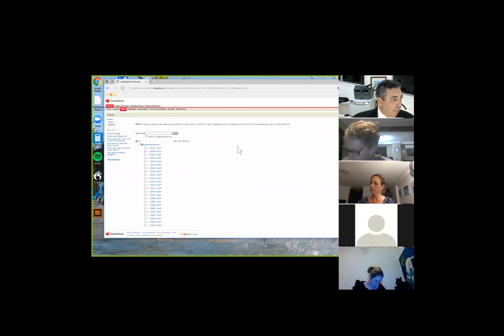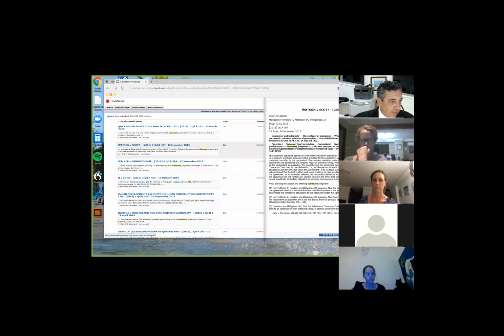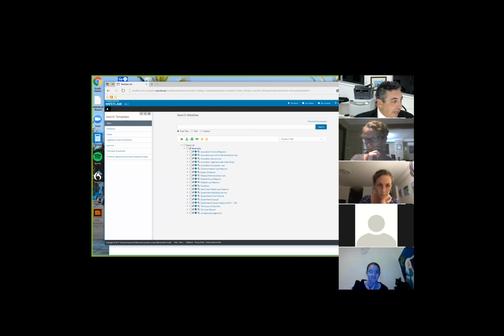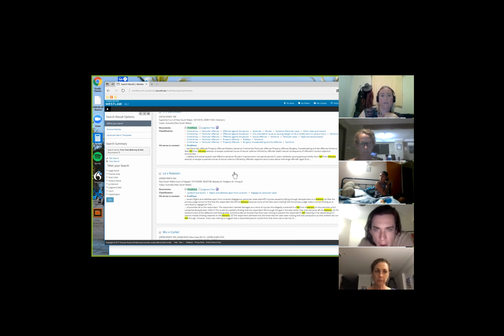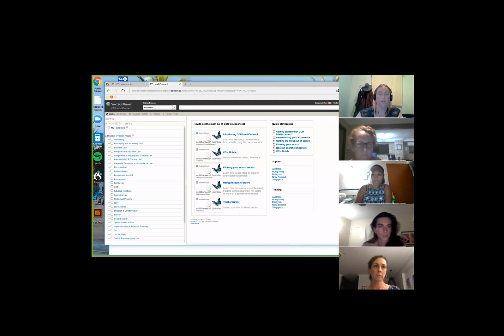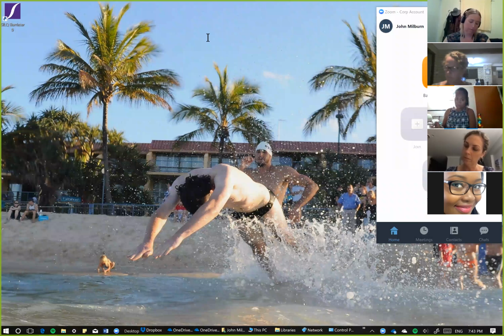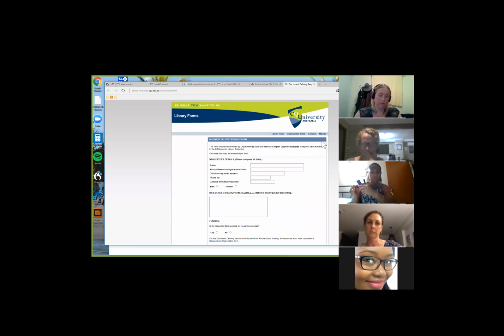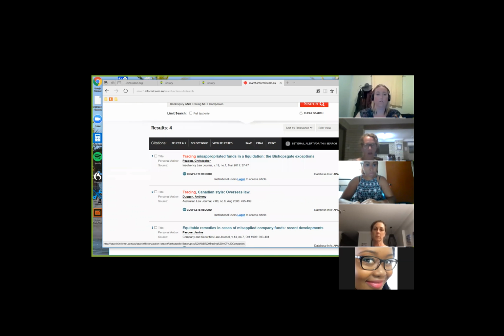LAWS11057_08_2017 Introduction to Law by John Milburn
LAWS11057_08_2017 Introduction to Law by John Milburn.  This presentation is part of courses on Law presented by John Milburn, CQUniversity, Australia, The full course may be viewed on iTunes U at the CQUniversity site.  Visit CQU law on Facebook.